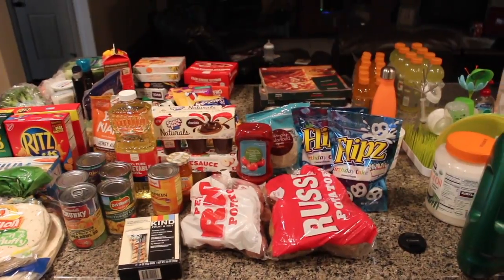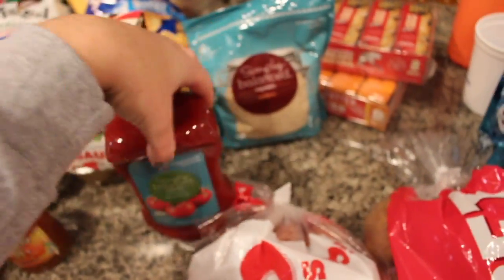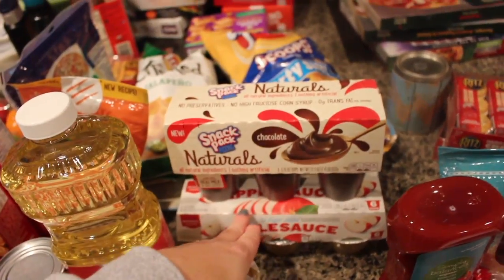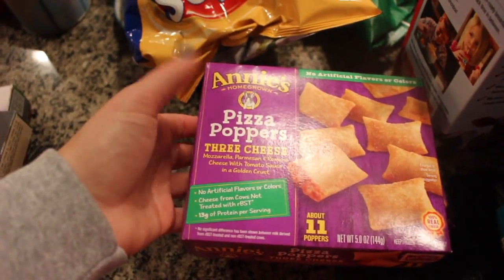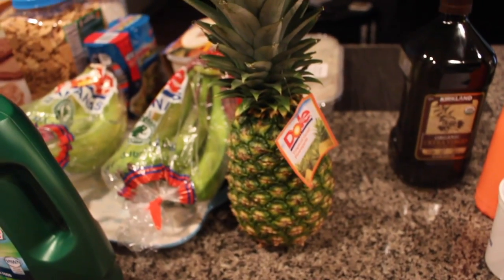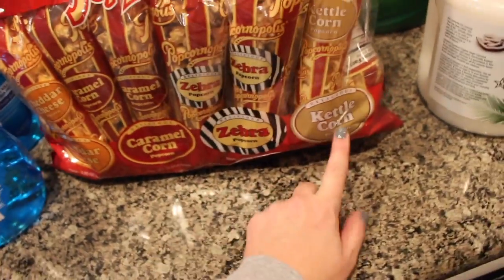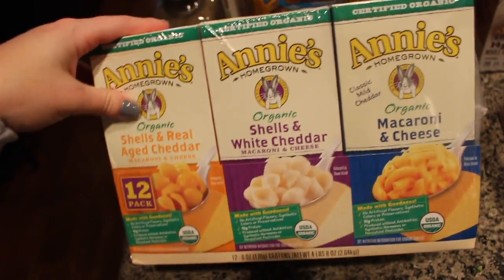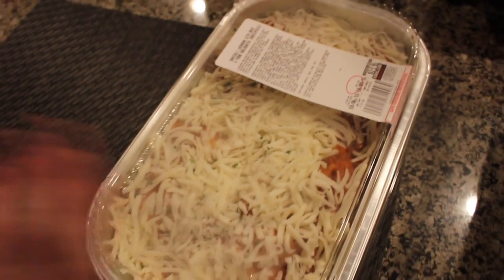Costco/Target Grocery Haul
Hey y'all this is my costco and target grocery haul. This was only a few things that i normally get. Hope y'all enjoy this video!